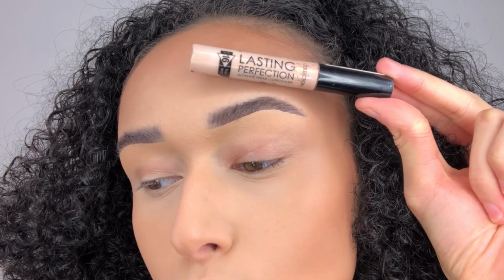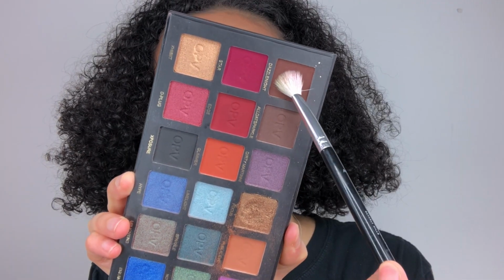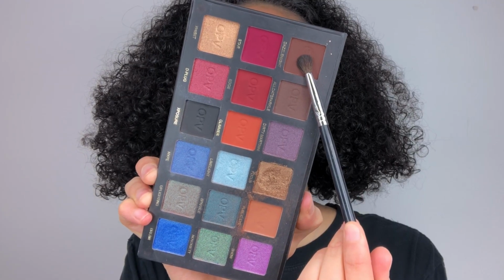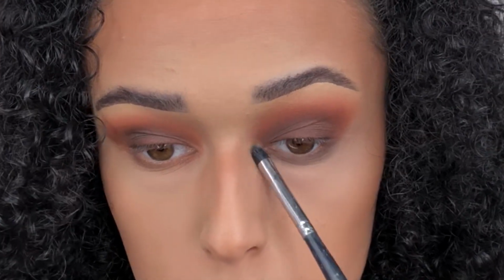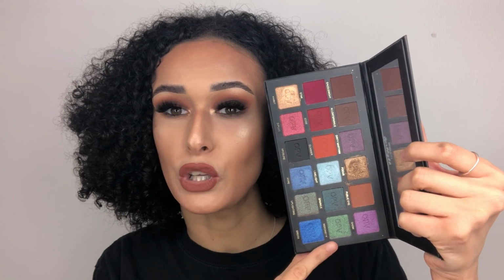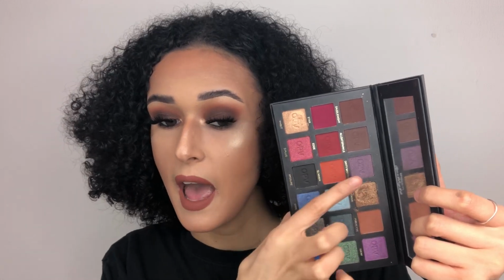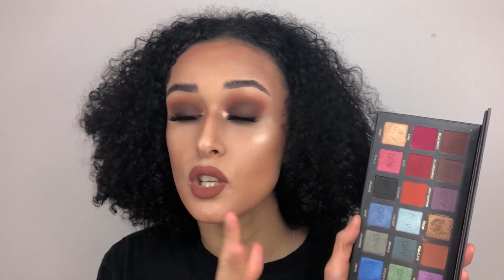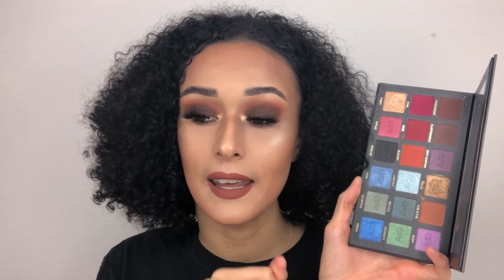OPV SPOTLIGHT PALETTE | EYESHADOW TUTORIAL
HEY HUNNIES! X

Hope everyone has a beautiful day!💛❤️👀💕
Want more from me?
-DODO LASHES 'hanstluce' for ££ off
-House of sparkles uk use 'hanstluce' for ££ off

*Virtual Hugs and kisses xoxo* 😬❤️

Until next time... love you xx

Han xx